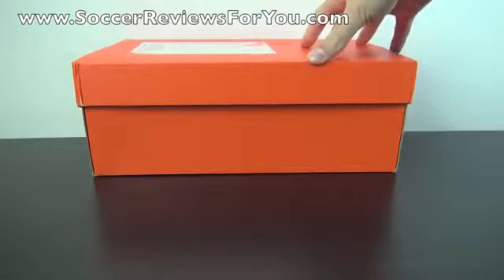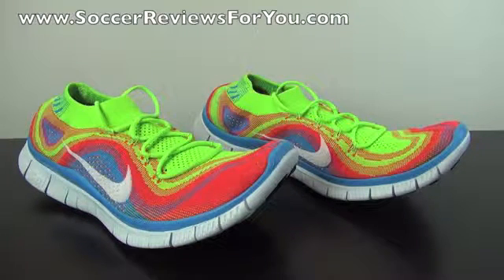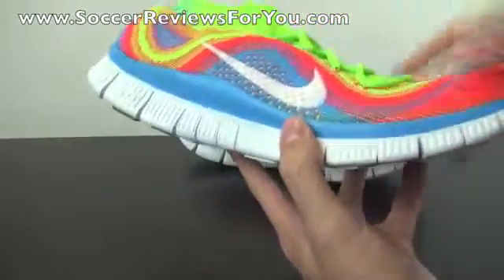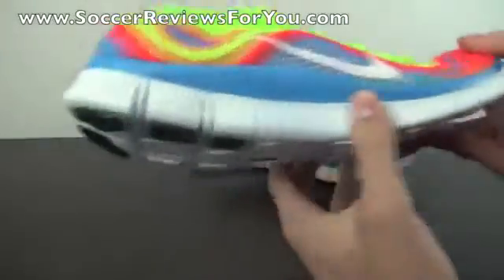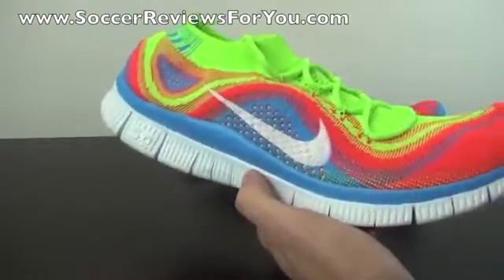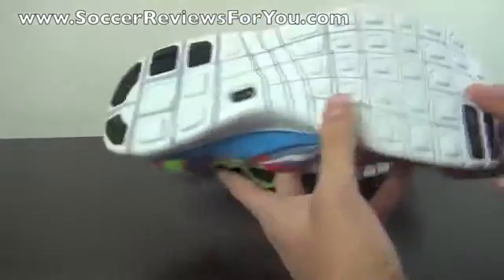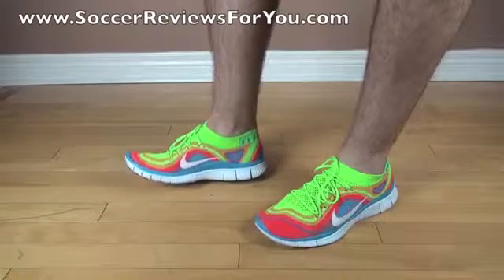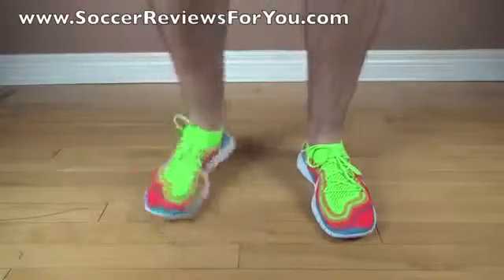Nike Free Flyknit Electric Green Unboxing On Feet